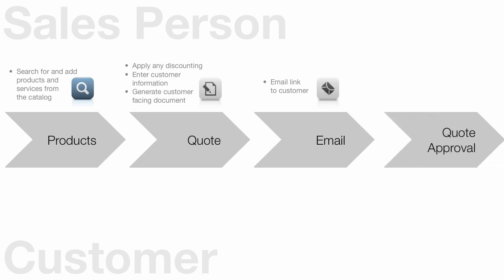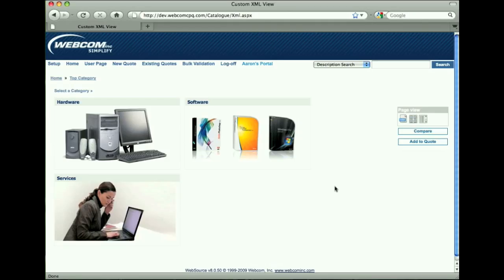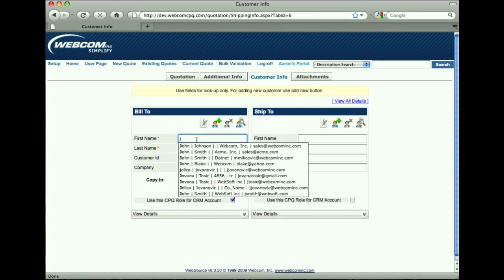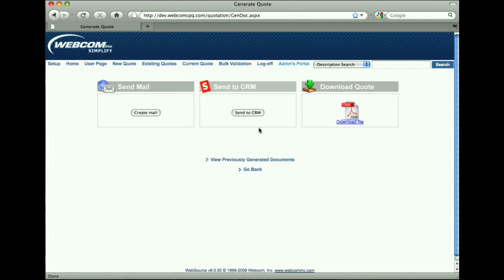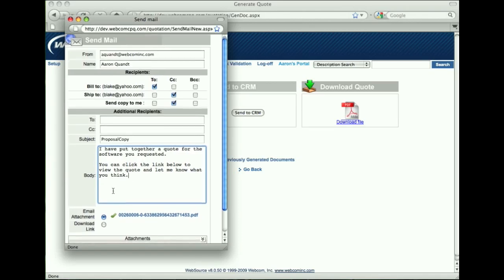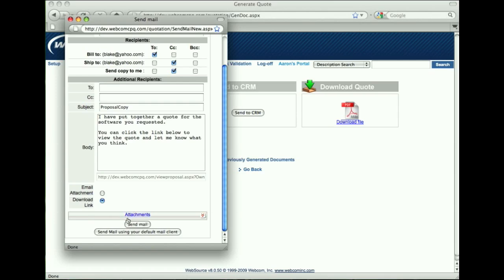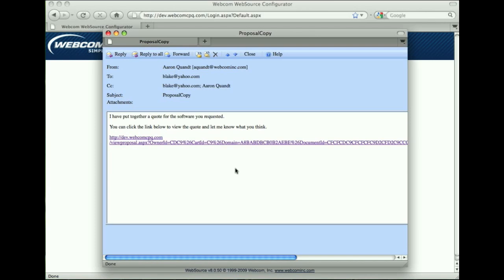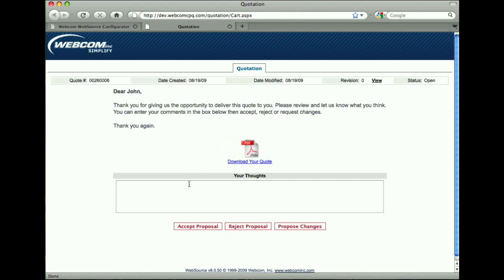Customer Quote Collaboration and Acceptance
Websource CPQ now gives your sales people more capabilities in presenting a quote to the customer.  In addition to being able to configure, price, and quote your products and services, your sales people are now able to deliver the quote to the customer through Websource CPQ and be up-to-date on when the customer viewed the quote and their feedback.